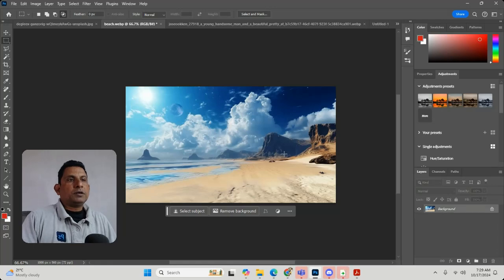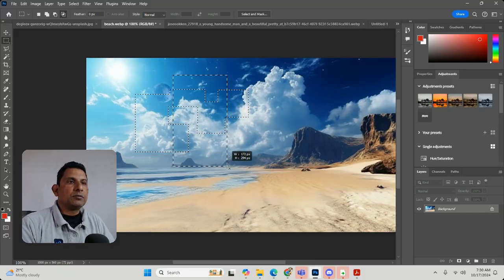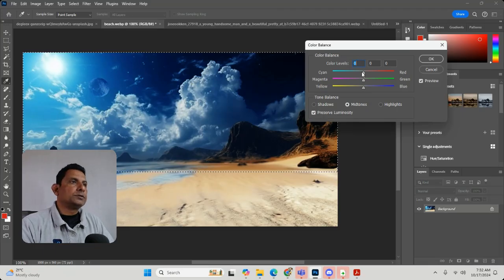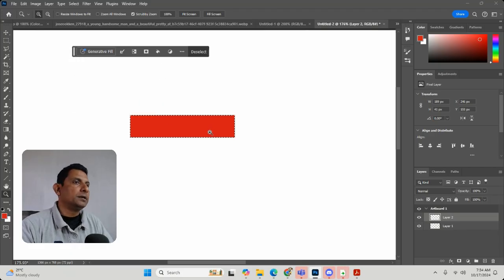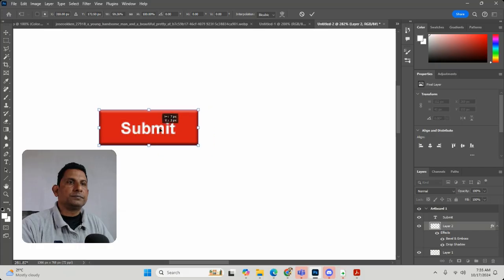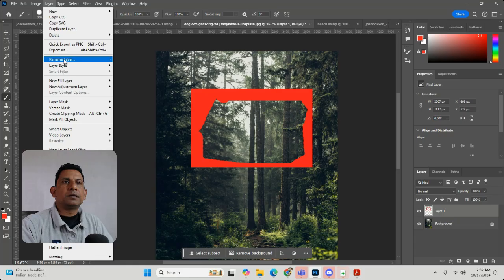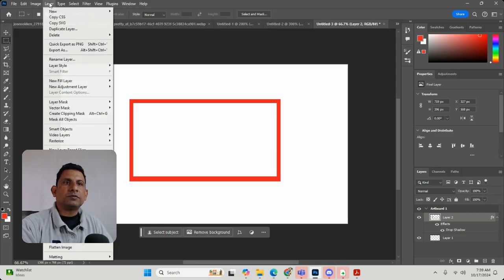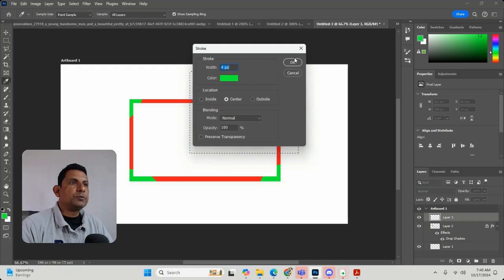Photoshop: Rectangle marquee tool